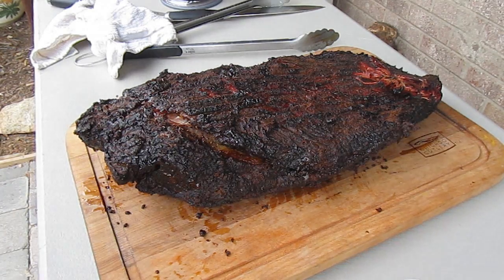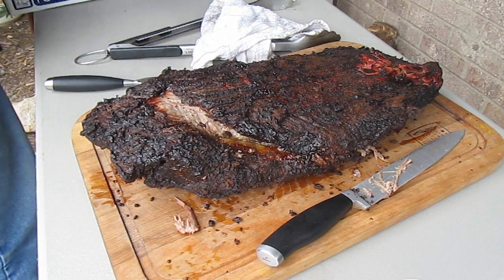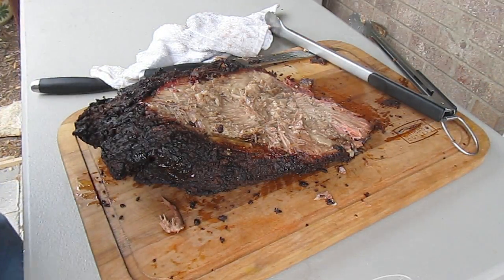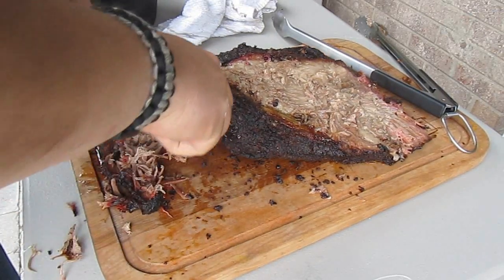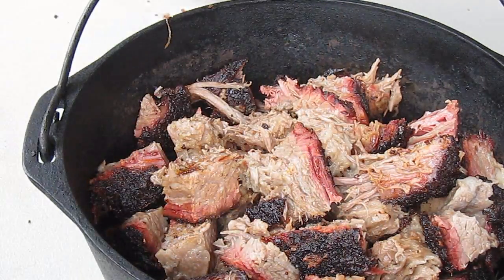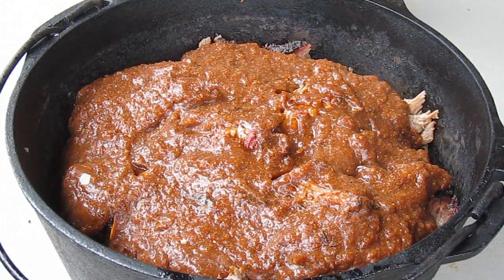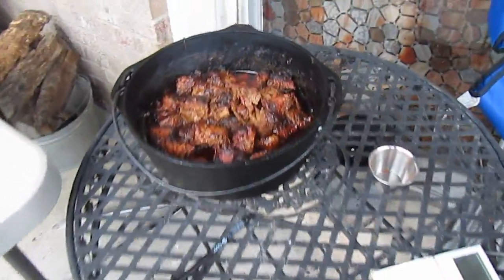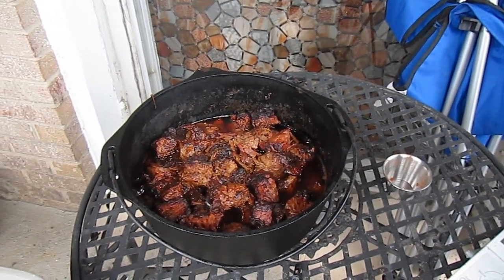Backyard Barbecue Basics 10 - Finished Brisket / Burnt Ends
The final part of my ugly drum smoker brisket cook goes through the process of separating the point from the flat and then cutting up the flat to make burnt ends.

Copyright Info:

All video in this production, including intro and exit clips was created by John Setzler / Man Cave Meals.  Any music appearing in these videos, whether it be intro, exit, or background music, was created from the royalty free tracks "Blues To Go" or "Cold Metal" included with the Sonicfire Pro 5 plugin for Adobe Premiere Elements version 8 and version 10 software.